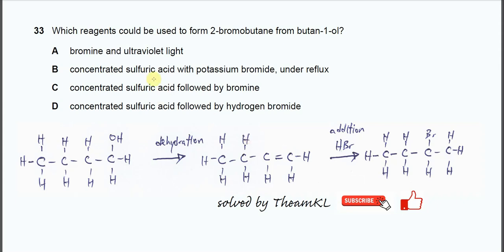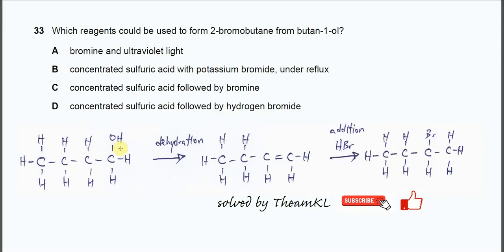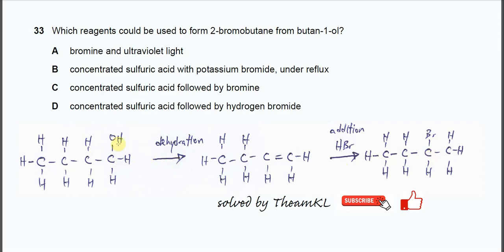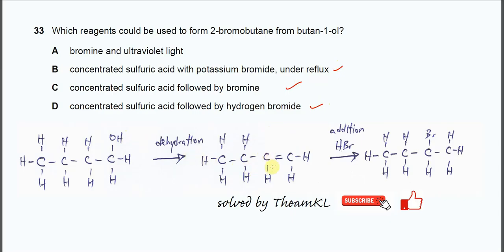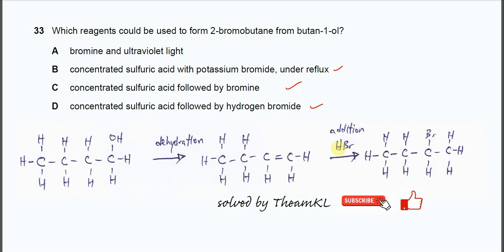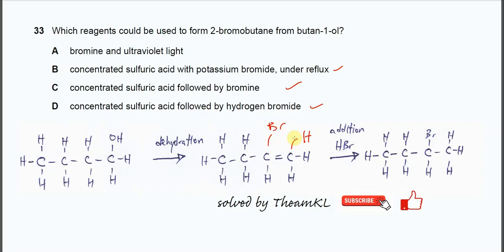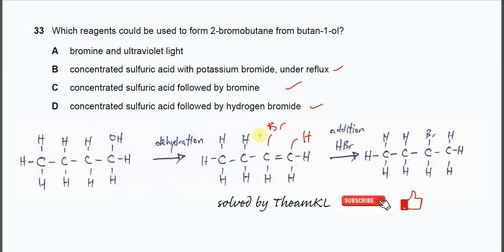9701/11/M/J/24/Q33 Cambridge International AS Level Chemistry May/June 2024 Paper 11 Q33